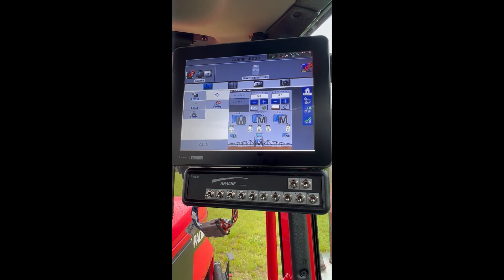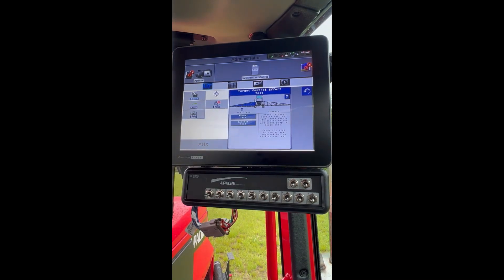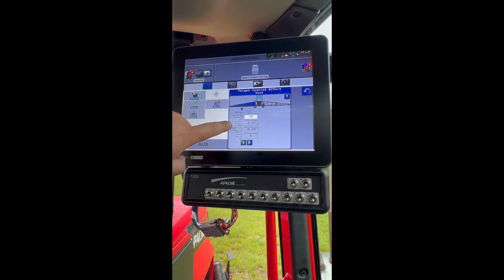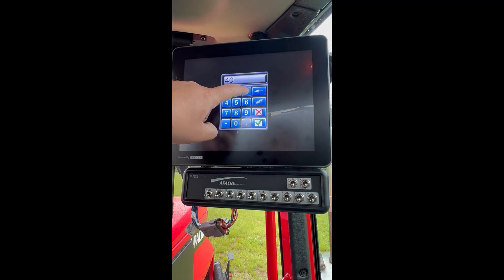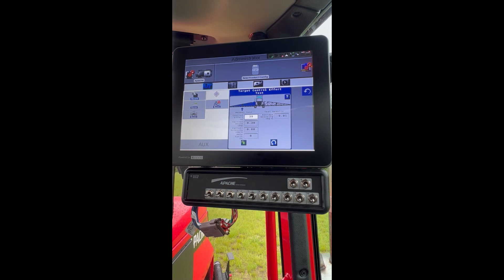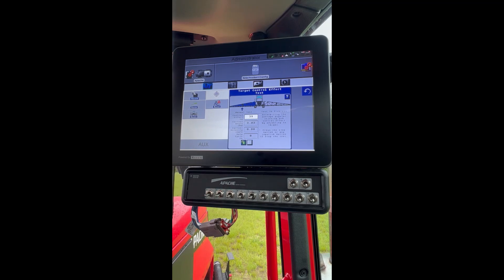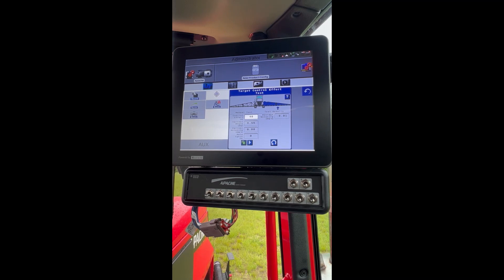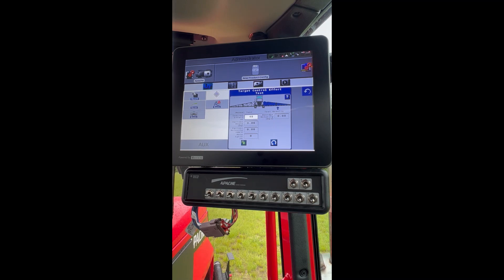XRT Target Control Effort Test Procedure #1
Apache Sprayers instructional videos on how to calibrate the Raven XRT boom leveling system offered as an option on Apache Sprayers since the 2019 model year.

Performing these calibrations will help with the performance of the XRT for all boom lengths. Make sure the hydraulic oil is at operating temperature before performing either of these calibrations.